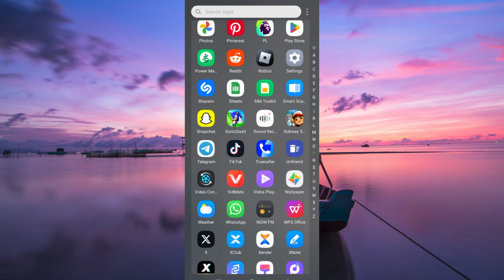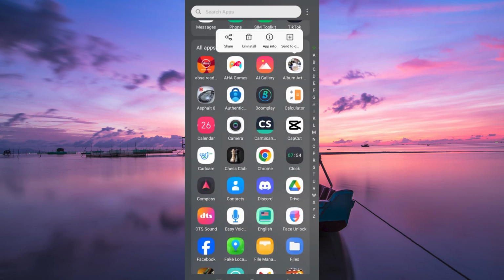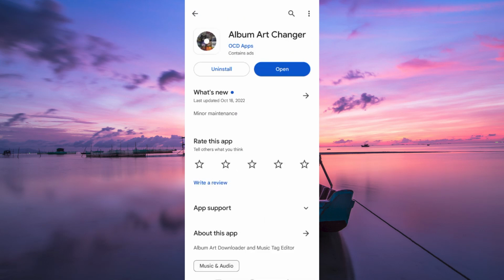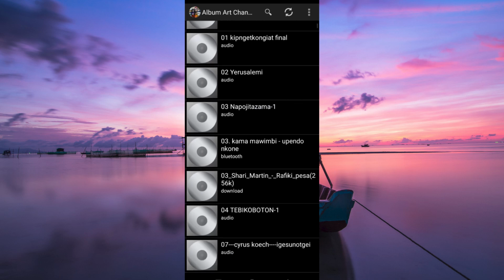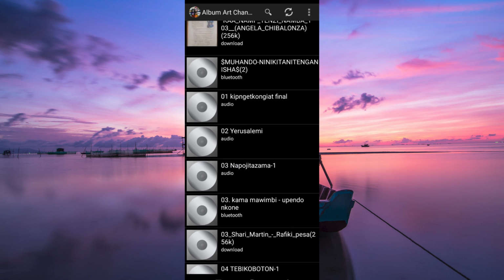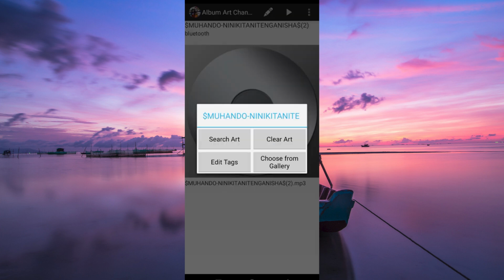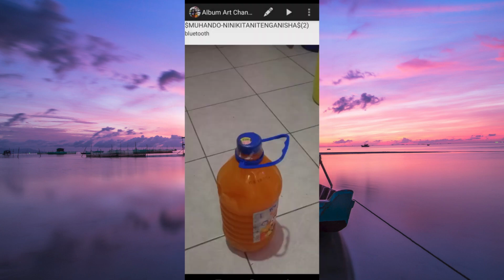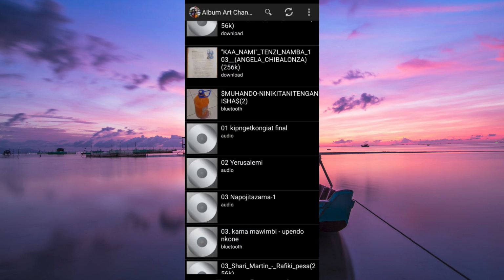How to Add Cover Art to Spotify Local Files Phone (2025) - Easy Fix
How to Add Cover Art to Spotify Local Files Phone

Struggling to see cover art for your local music in Spotify on your phone? This video shows how to add cover art to Spotify local files on your phone so your tracks display album images seamlessly.

Spotify mobile doesn’t let you edit local file artwork directly, causing missing album covers for many users on Android and iPhone. Learn to embed cover art into your local files, sync album art to Spotify, and display artwork for local tracks on Spotify phone.

➤ how to add cover art to Spotify local files Android
➤ embed album art in MP3 for Spotify local files iPhone
➤ Spotify local files missing cover art fix on mobile
➤ change artwork for Spotify local tracks Android tutorial
➤ sync cover art to Spotify local files on iPhone
➤ update local file metadata for Spotify mobile cover art
➤ show album art for Spotify imported songs Android
➤ add image to Spotify local file on iPhone without computer

Applies to: Spotify app on iPhone and Android.